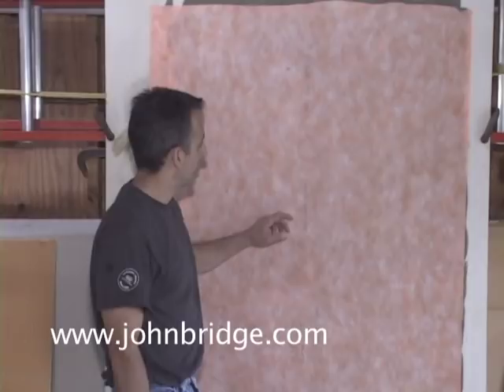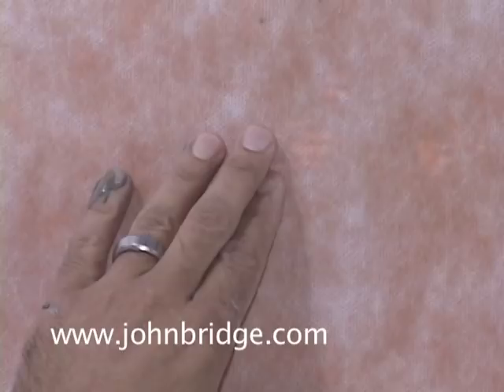Hints to install Kerdi on drywall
Here are a few tips on installing Kerdi. For complete instructions refer to the Schluter website.

Pay special attention to the consistency of the thinset.

Ignore the bad haircut.